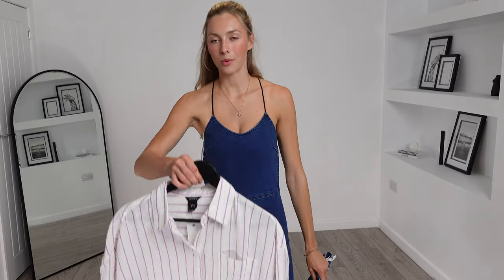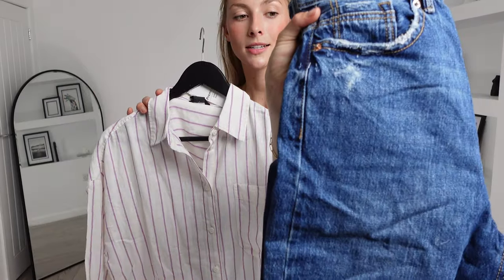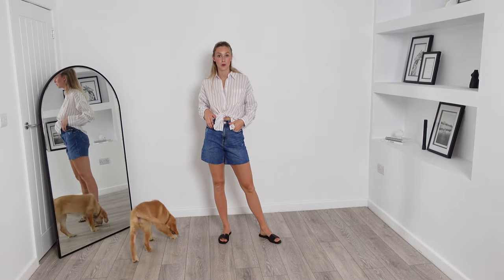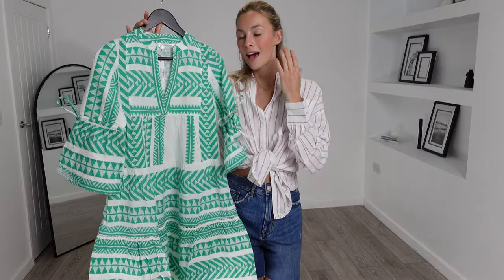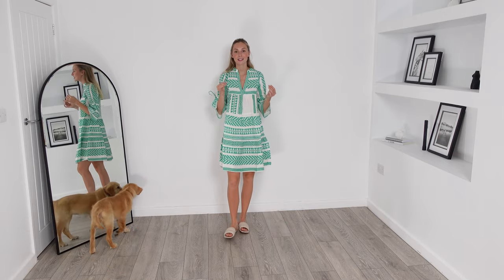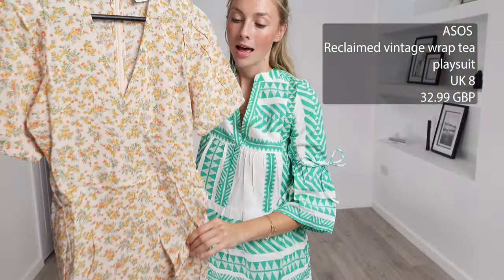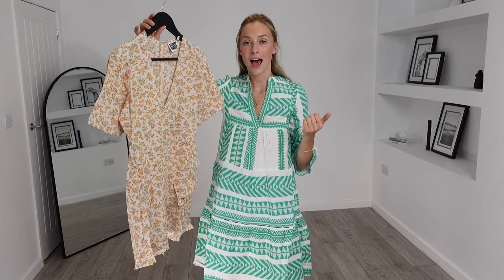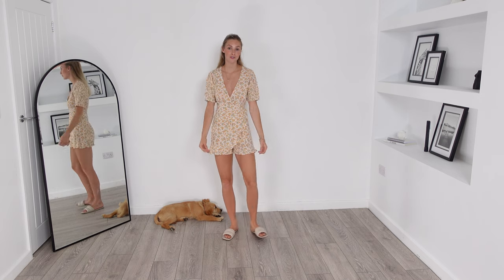Try on haul | ASOS | VESPER 247 | TOPSHOP | ACCESSORIES | Emily Wilson Fashion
Hello lovelies!!

I hope you’re all really well and enjoying these hauls!!